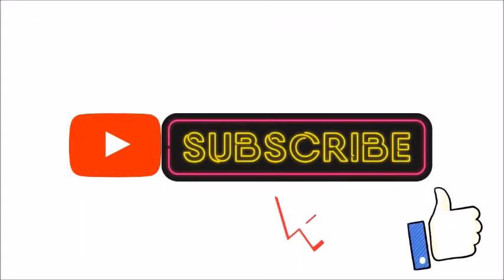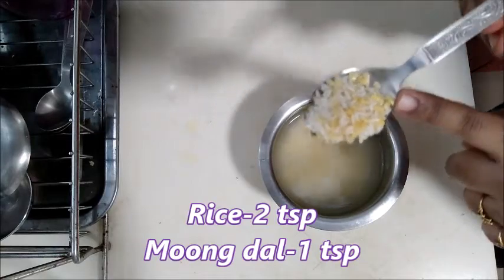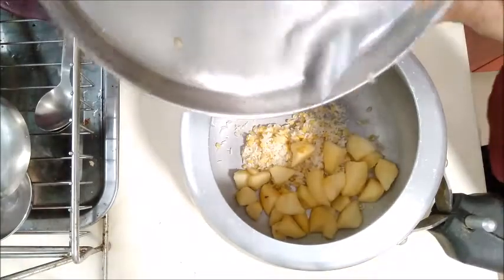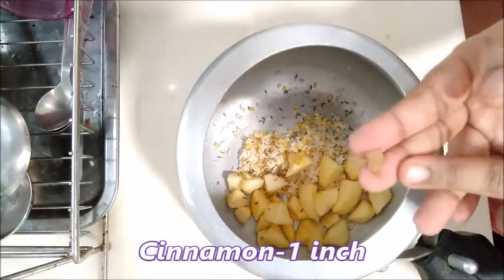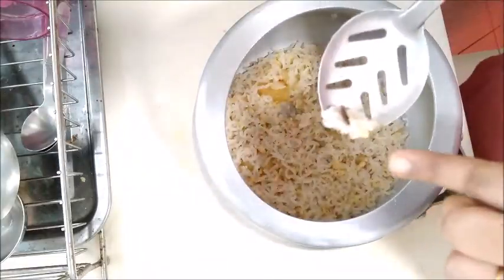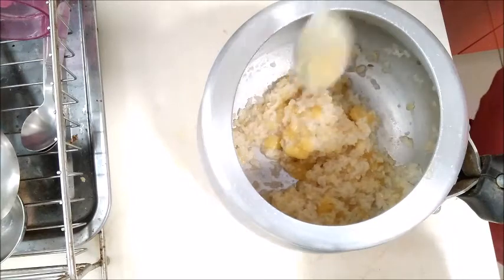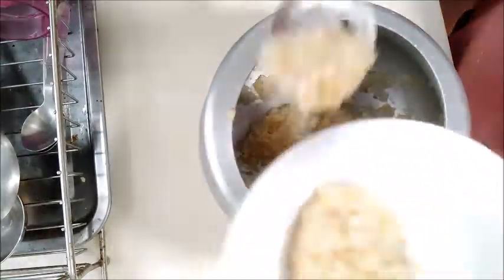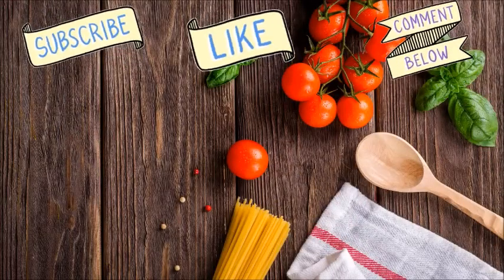7+ MONTH BABY FOOD IN TAMIL/APPLE KICHADI FOR BABIES/APPLE RICE/WEIGHT GAINING BABY LUNCH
7+ MONTH BABY FOOD IN TAMIL/APPLE KICHADI FOR BABIES/APPLE RICE/WEIGHT GAINING BABY LUNCH

Hello friends Welcome to @RamyLifeVlog

!!! MY OTHER BABY FOOD RECIPES